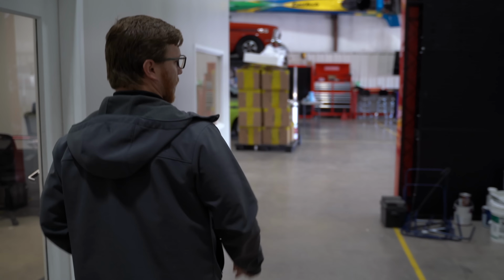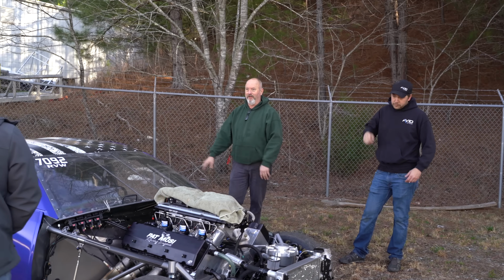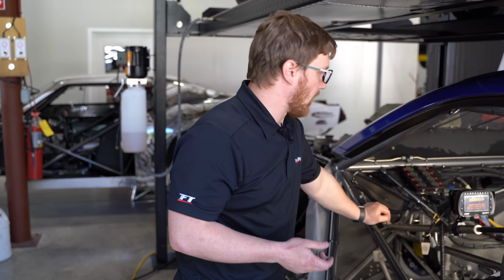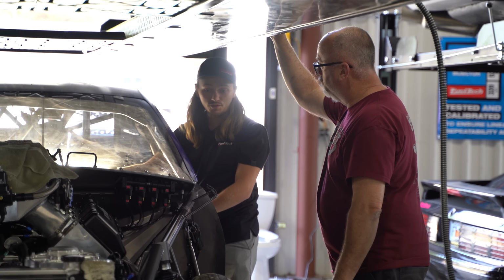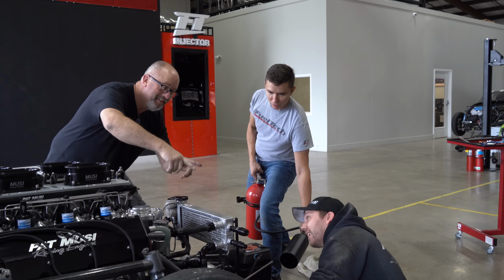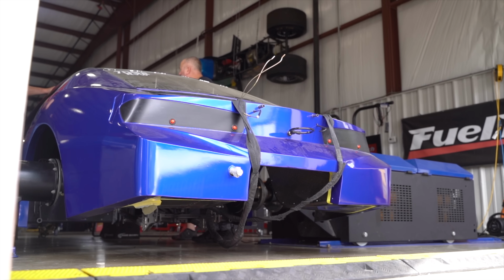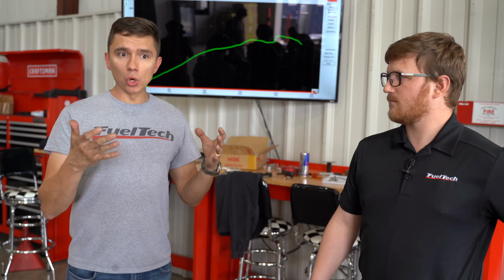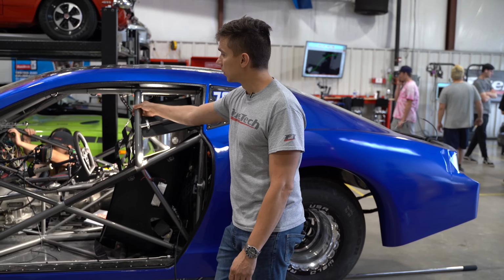Testing before get to the track | FuelTech Radial Outlaws Sweet 16 - PART I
Come with us in a day at FuelTech Hub Dyno before one of the most biggest radial events of the world, the FuelTech Radial Outlaws Sweet 16.
Warbird and King David, two of the most fastest and famous cars in the world, stopped by at FuelTech USA facility for a dyno testing before setting foot on the track!
After 2 days of FuelTech testing and tuning the cars are dialed in and ready to race. Check out how it went!

DAY 1
0:33 FuelTech Hub Dyno | Testing before get to the track
1:30 Unloading | Radial vs. the World Nitrous
2:35 Powered by Pat Musi
4:26 Warbird getting ready for a Dyno Testing
5:37 FuelTech Products
5:58 Wiring by Jacob, FuelTech USA Tech Support Specialist
6:20 FuelTech Products
7:34 Warbird Dyno
8:30 Dyno Pull | Warbird
9:14 Dyno Pull | Warbird 1099 HP
9:50 Troubleshooting
10:24 Cameron's update about the day
11:00 Checking the progress on the RvW Nitrous
12:12 Dyno Pull | Warbird 1442.6 HP
15:23 Dyno Pull | Warbird 1476.1 HP
16:08 Dyno Pull | Warbird 1440 HP
16:30 Troubleshooting

DAY 2
17:00 Final touch on the RvW Nitrous
18:00 King David RvW Nitrous getting ready for the Dyno Testing
22:24 First start tentative | King David
23:00 Troubleshooting
24:38 First start | King David
28:00 FuelTech FT600 Powered
28:10 Dyno Pull | King David 1666.5 HP
29:00 Dyno Pull | King David 1778.4 HP
29:58 Cameron's update about the day
30:35 Interview with Luis de Leon
39:45 To be continued...